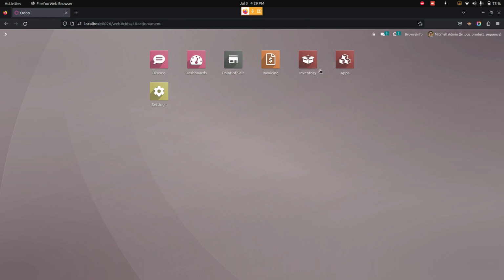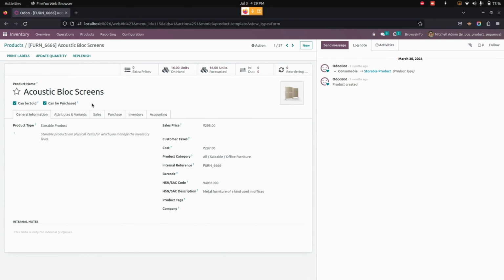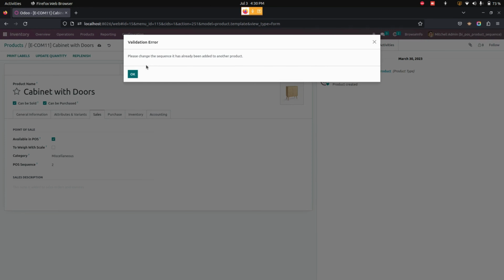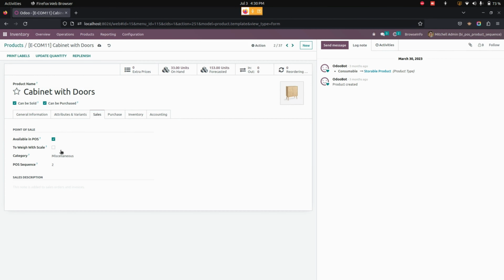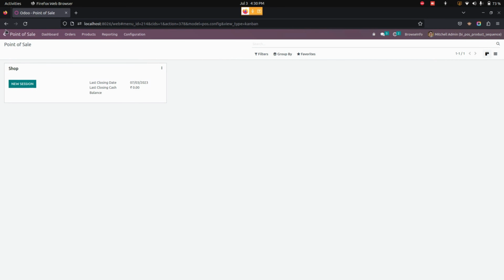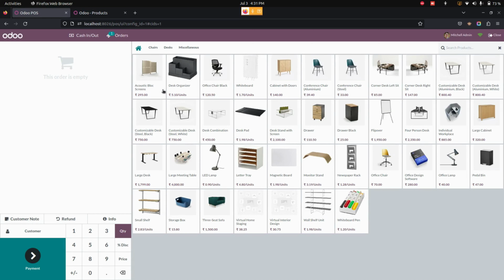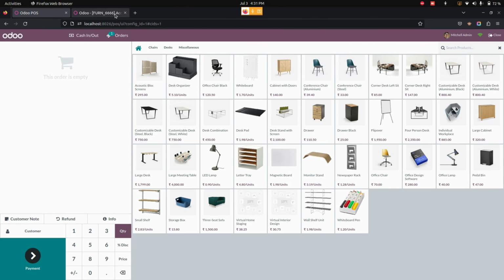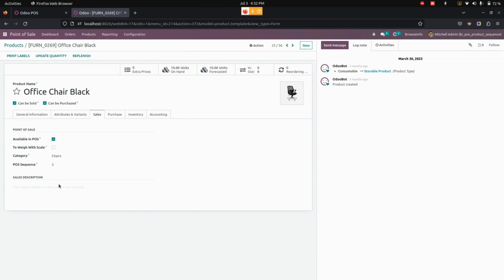Optimize Product Ordering in Point of Sale with Odoo's Product Sequence App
Point of Sales Product Sequence Odoo application serves to assist users in organizing products through sequencing within the Point of Sales (POS) system. It allows users to define a specific sequence for each product within the form view. This designated sequence subsequently defines the arrangement of products on the POS screen. If a user attempts to allocate a sequence number that has already been assigned to another product, a warning message will be generated to alert them of the duplication.

With this app, the product presentation and selection process within the POS environment, ensuring a structured and efficient user experience. By allowing users to unique sequence numbers for products, the application facilitates the creation of a specific order for how products are displayed in the POS interface. Moreover, the warning mechanism prevents the occurrence of duplicate sequence numbers, maintaining the integrity of the sequencing arrangement.

Feature of This Odoo Apps :

- Set POS Sequence for Each Product
- Arrange Product by Sequencing in POS

1. Pos recommended products POS Related Product POS Order Suggestion item POS Cross Selling in Odoo
2. POS Item Count Total in odoo
3. POS Multiple Shops Odoo App